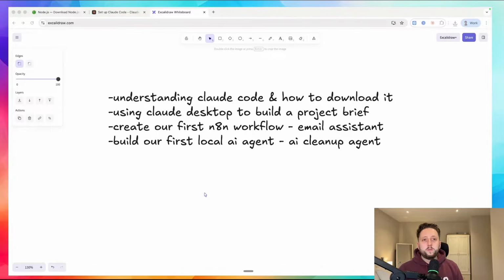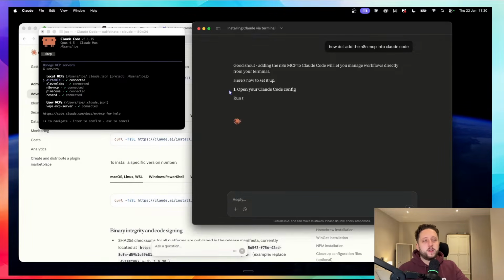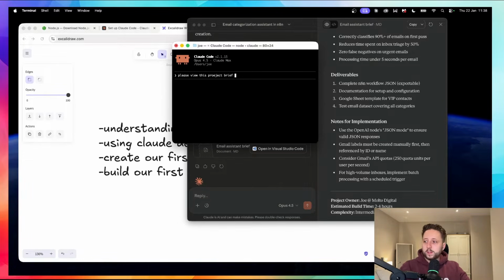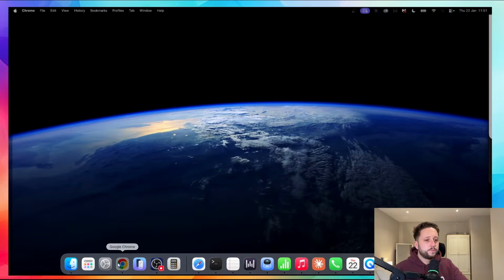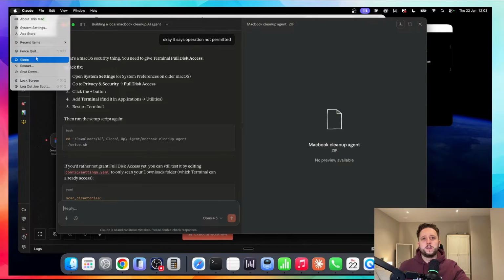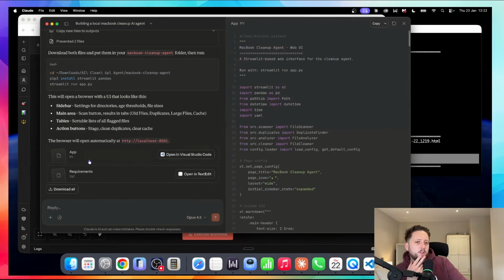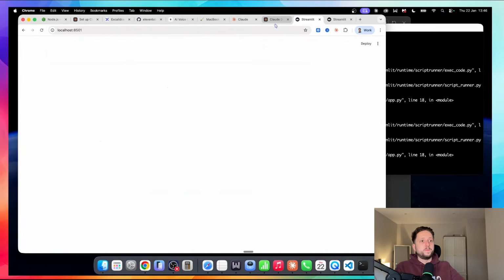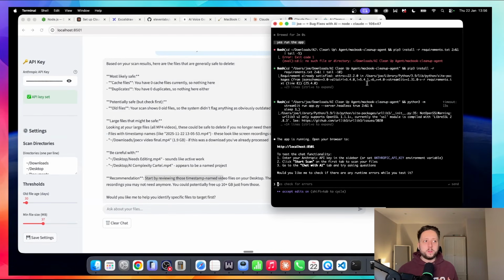I Built an AI Agent With Claude Code (Here's What Happened)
In this video, I show you exactly how I build AI automations and local AI agents using Claude Code - even with zero coding background. I'm not pretending to know everything; I'm literally learning as I go and showing you my exact process.

What we build:

-An email assistant workflow in n8n that categorises emails by importance using AI
-A local AI cleanup agent that scans your Mac for old files, duplicates, and clutter
-A web UI dashboard with Claude AI integration for smart file recommendations

What you'll learn:

-What a terminal is and how to use it
-What MCP servers are and why they matter
-How to set up Claude Code on your Mac
-How to use Claude Desktop to create project briefs
-How to build automations without writing code yourself

IMPORTANT - Node.js Installation
I didn't explain this clearly in the video! Before installing Claude Code, you need Node.js installed first.
and download the LTS version
Option 2 - Install via Terminal (if you have Homebrew)

Hey, I'm Joe,

I run Molto, a boutique AI & automation consultancy that helps B2B companies build scalable systems using AI and automation

We partner with ambitious B2B companies to unlock real ROI through AI and automation—consulting, strategy, and implementation.

AI strategy • Automation systems • Workflow breakdowns • Behind-the-scenes consulting.